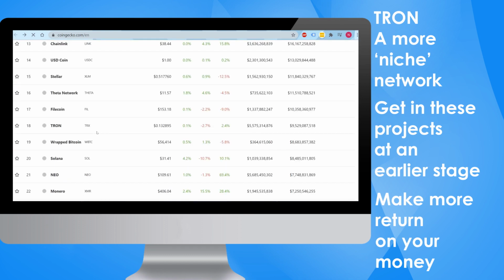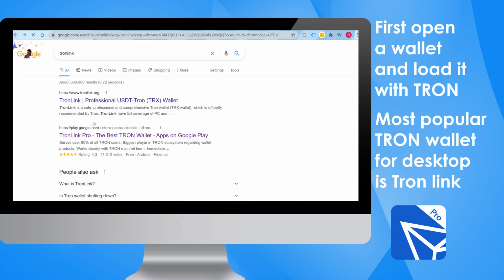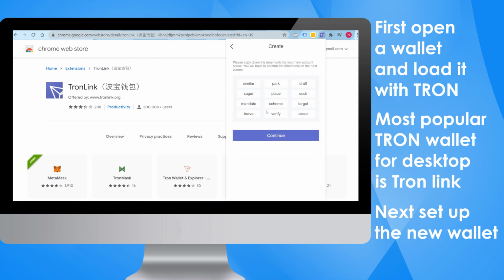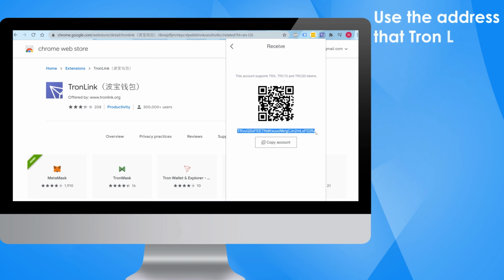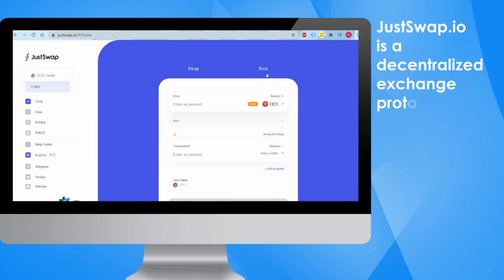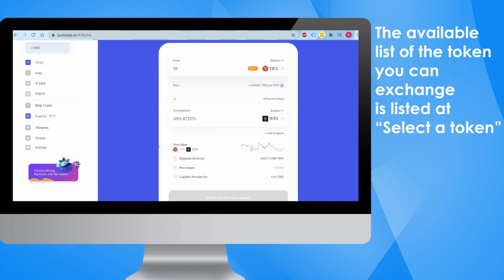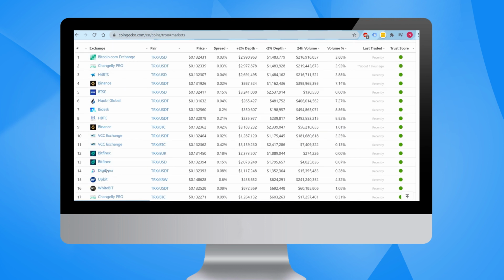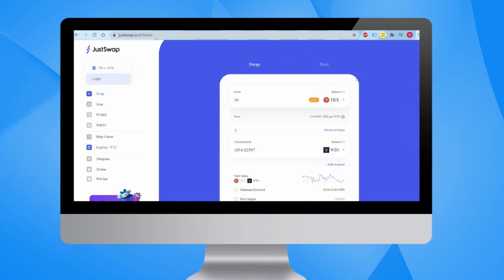How to Buy and Sell Coins on the TRON Network? Desktop Tutorial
Learn more about Blockchain, crypto, smart contracts, and more by signing up to Intercoin's Community Forum

This video demonstrates in simple steps how to buy and sell coins on the TRON Network as well as how to create a Wallet from scratch, where to buy and sell TRON, and much more!

Timeline:
00:00 - Intro
00:09 - Video Starts
00:11 - How to get in on projects that are in TRX chain?
02:22 - Tron is its own Network
03:11 - The benefit of knowing Tron
03:27 - First Step Create a Wallet
04:31 - The most popular Wallet for desktop  is Tron Link
06:53 -  Recovery Phrase
08:35 - Use the address that Tron Link provides to receive tokens
08:52 - Make sure to only send  TRX or Tron based tokens
10:05 - Just Swap.io as a decentralized exchange protocol for TRON
11:14 - The available list of token you can exchange is listed at "Select a token"
12:19 - How to fill up your account with TRON Tokens
14:22 -  Where to buy and sell TRON?

WHAT IS INTERCOIN?
Intercoin is a global currency platform that enables communities around the world to issue and manage their own currency, to circulate among their local population. Intercoin enables fintech innovation on the local community level, leading to stronger communities, greater sustainability, less poverty, and more productivity. Intercoin picks up where BTC and ETH left off, building a platform that's not just secure, but scalable too.

FOR INVESTORS
✅If you are an investor and are interested in Intercoin please get added to the white list:
Or
✅ Feel free to schedule a meeting with our team and learn more about Intercoin, our community, or watch a demo